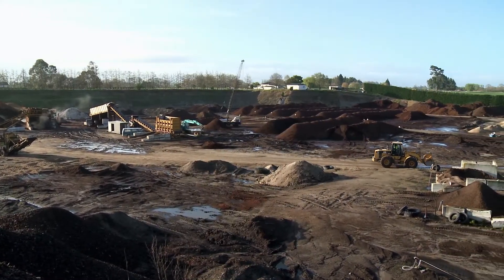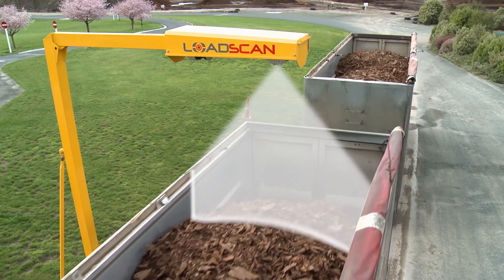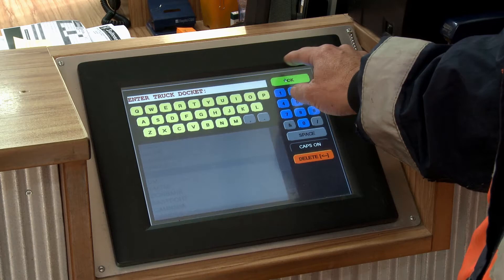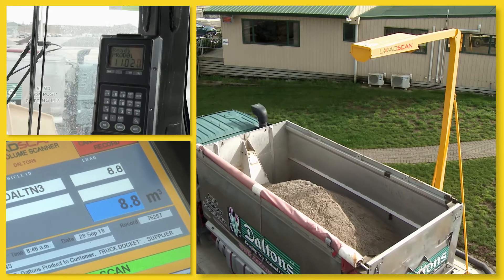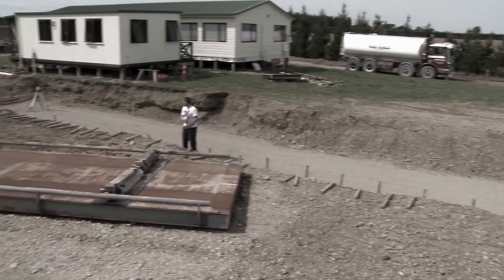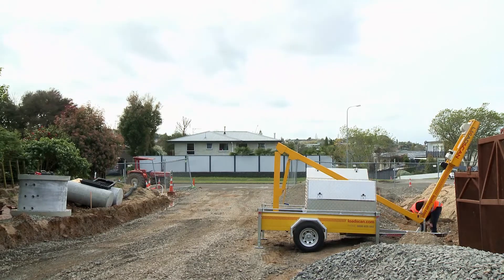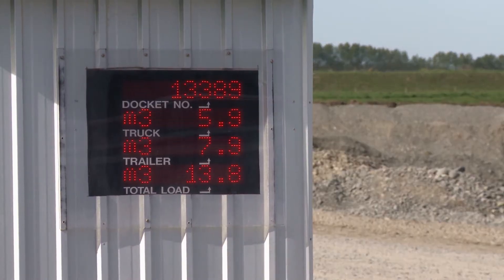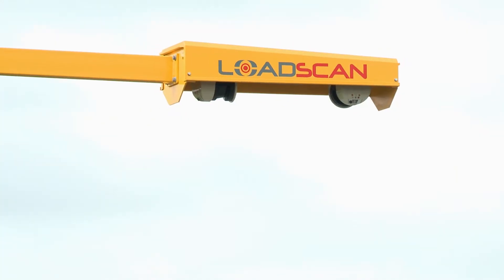Loadscan Load Management Solutions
Fast, accurate volumetric truck payload measurement and reporting with LoadScan Load Volume Scanner solutions.